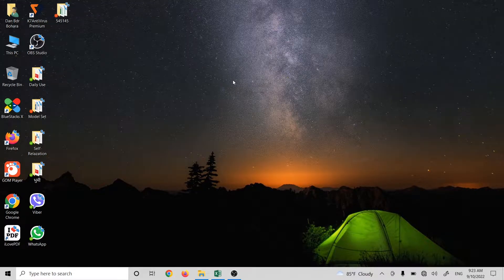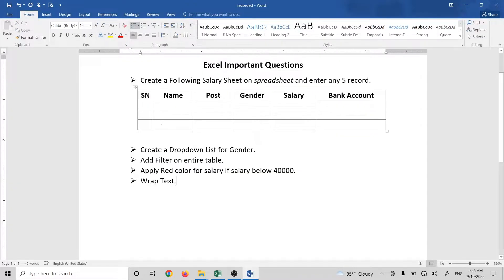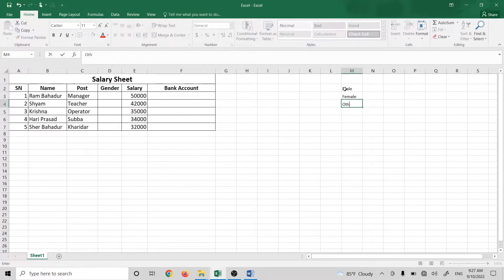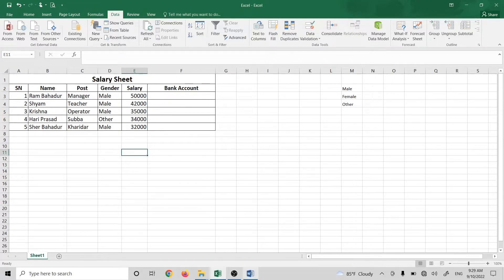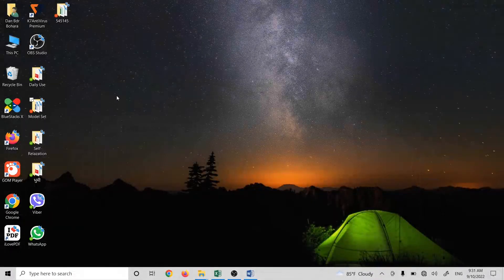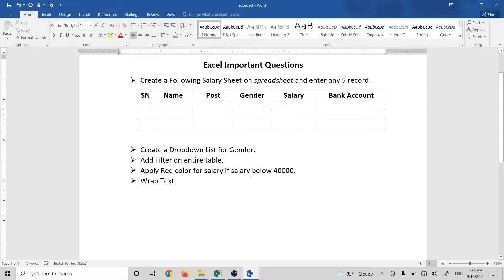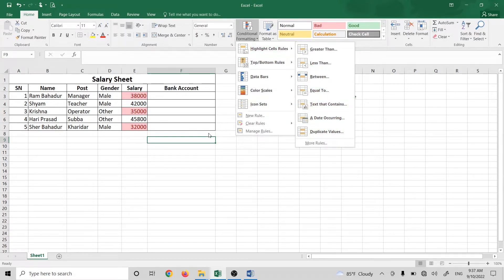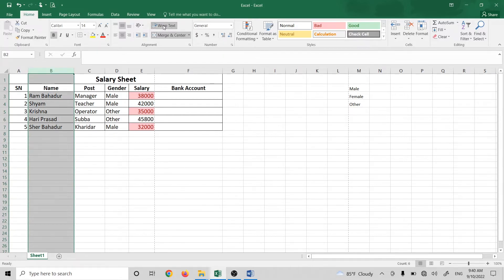Computer Skill Test Part-52 (Excel)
Welcome to the Computer Skills Test class. Through this video, you will get answers to the computer questions asked by the Public Service Commission and other governmental and non governmental Institution. With your love and divine grace, I will try to give you quality education. Lots Love. Thank You.

- Computer Skill Test  in Nepali
- Loksewa Computer Skill Test
- Computer Operator Practical Questions
- Basic of Computer In Nepali
- Change Desktop Icons In Nepali
- Install and Uninstall Programs In Nepali
- Hardware, Software, Firmware In Nepali
- Basic Computer in nepali
- Computer Operator Loksewa
- Computer Skill Test for nasu
- Computer Skill Test for Officer
- Microsoft Excel In Nepali
- Computer Skill Test for junior assistant
- Internet Guide In Nepali
- Learn Computer in nepali

In Microsoft Word Topic Covered:
Computer Operator || Computer Operator Practical Questions || MS Word Introduction || MS Word Windows || Spelling & Grammar || Table, Graph and Shape || Watermark || Header and Footer||  Mail Merge || Password protection || Margin || Page Setup || Export to PDF and other type.